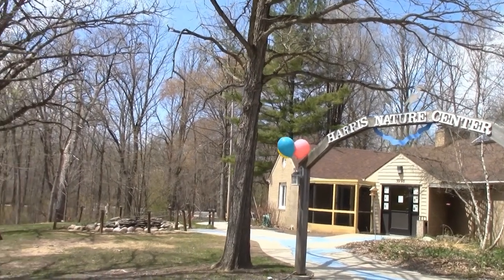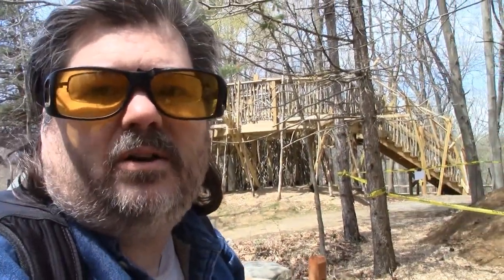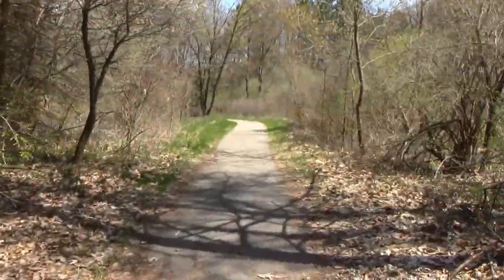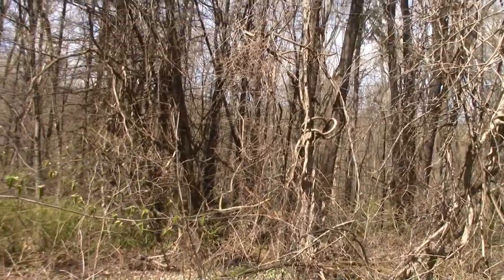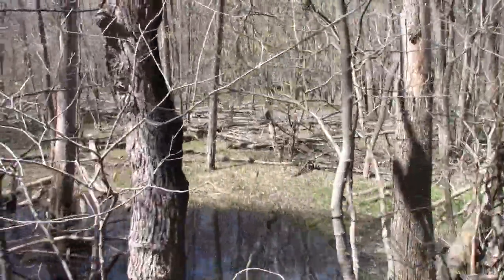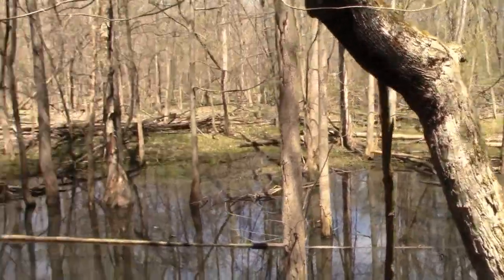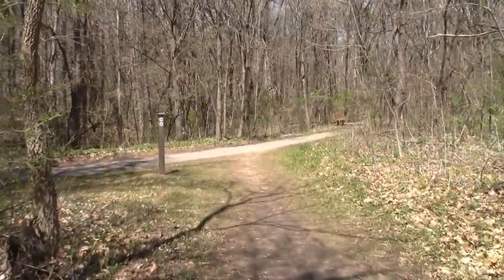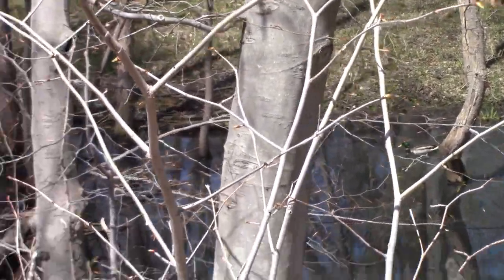Nature Hike in Memory of my Cousin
Come with me as i hike the trails in the Harris nature center in Okemous Michigan in the Memory of my cousin who just passed.